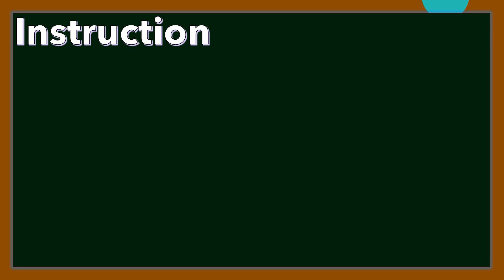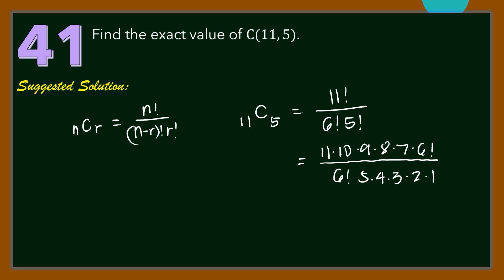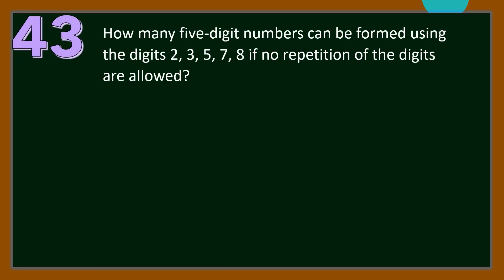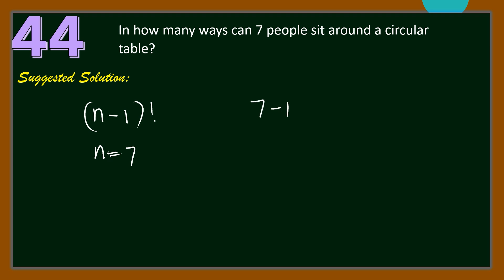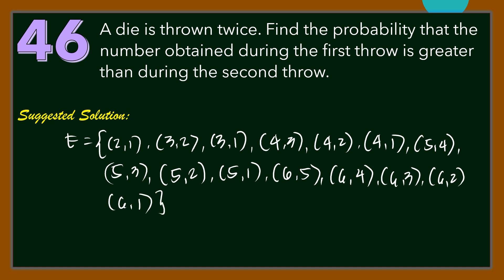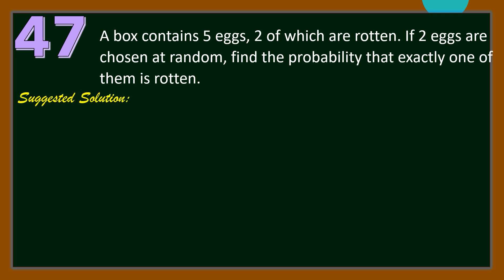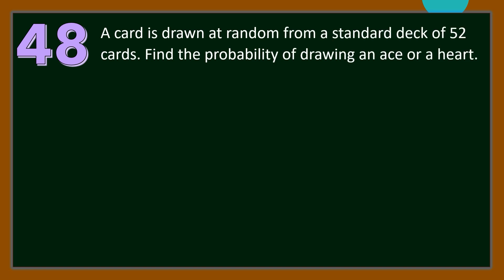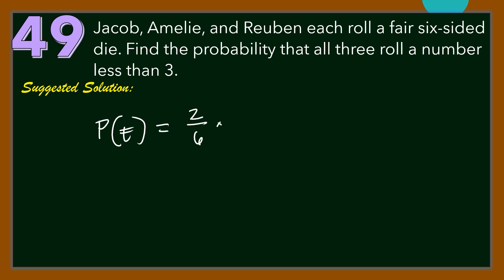Solution to 2024 MTAP Elimination Round Grade 10 | MATH Contest Review | Part 5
Here's the solution to Nos. 41 - 50 of the 2024 MMC Elimination Round for grade10 students.

MTAP reviewer with answers
Math challenge questions with answers
Math reviewer for competitions